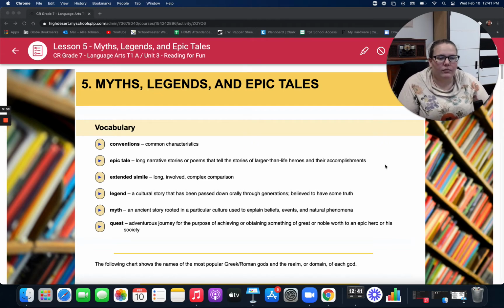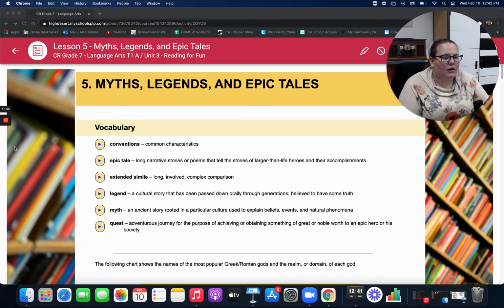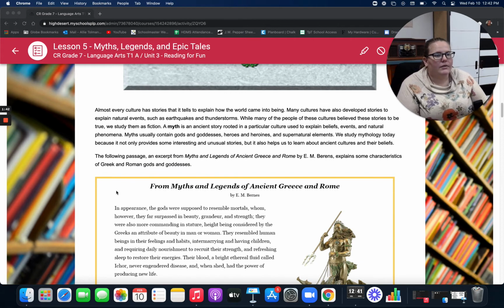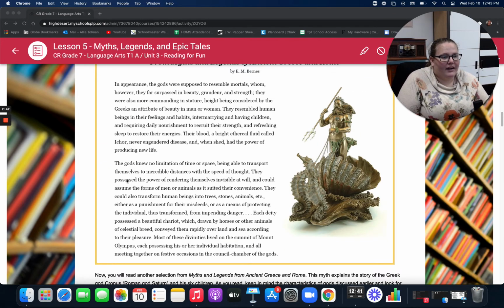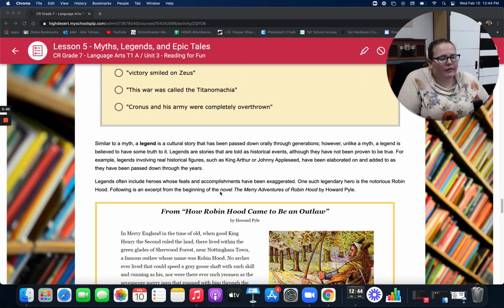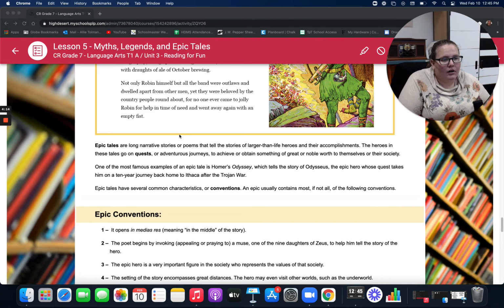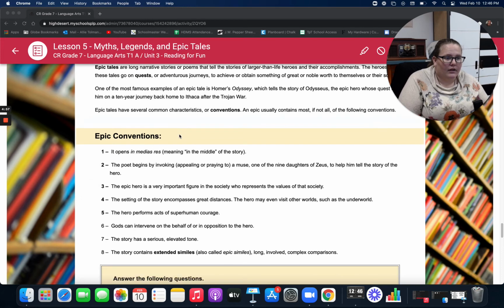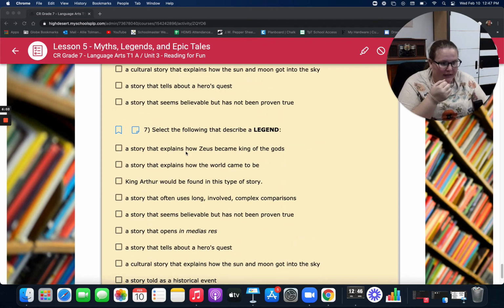TKO English Language Arts 7 Unit 3 Lesson 5